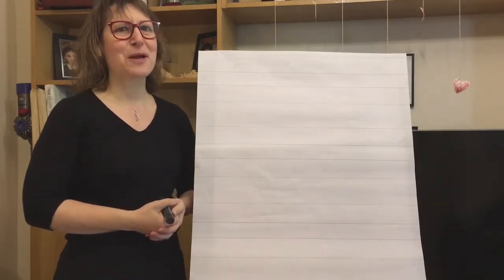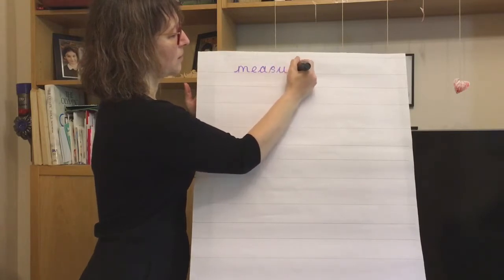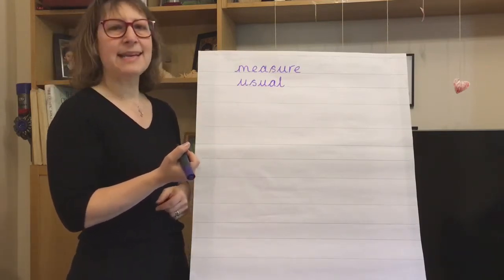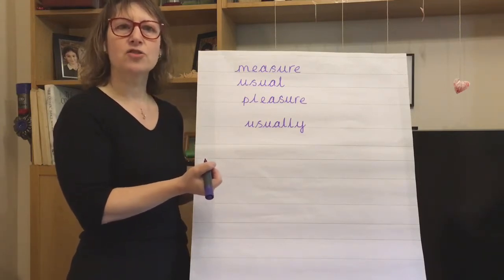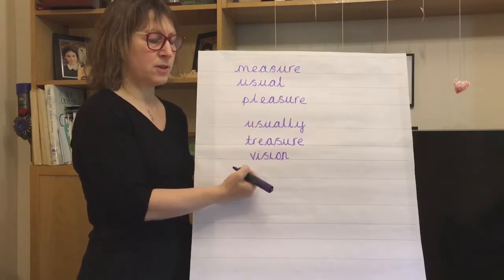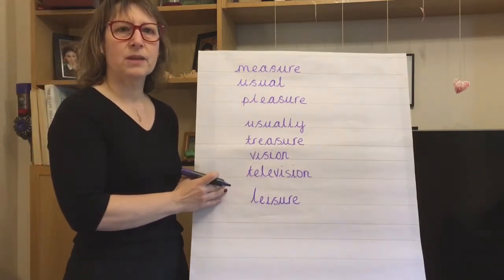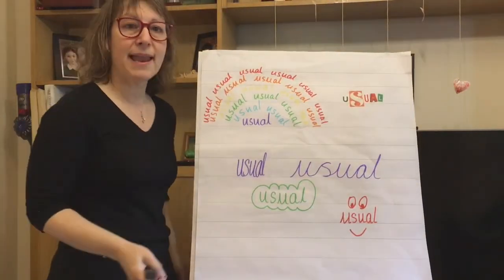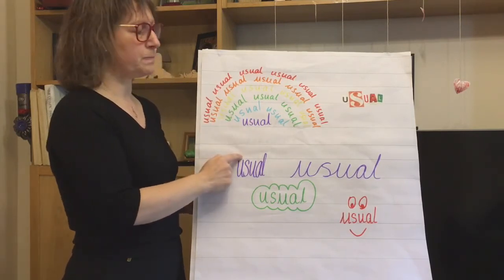Year 2 Week 3 - Spelling Test 1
Due to uploading issues, this is last week's spelling test that should have gone out on Friday.